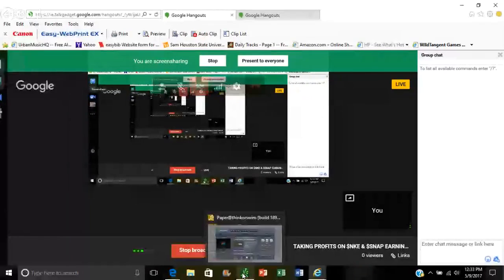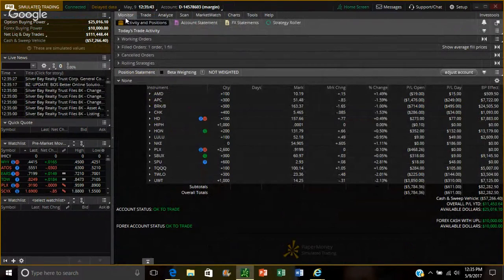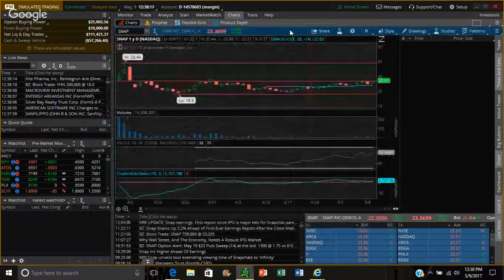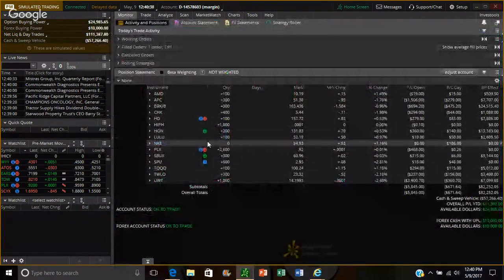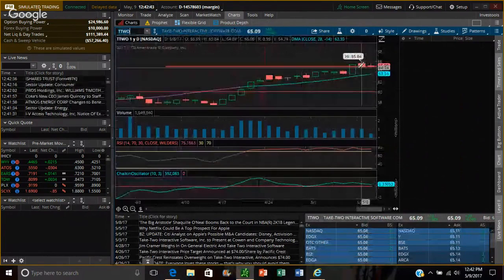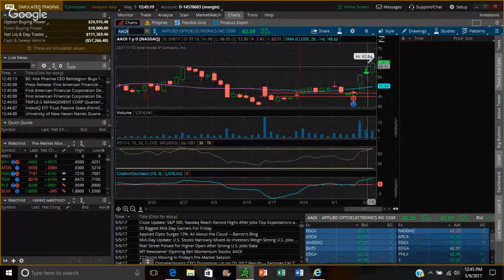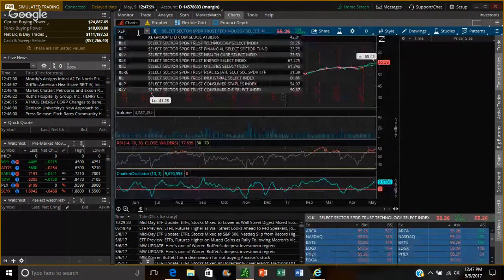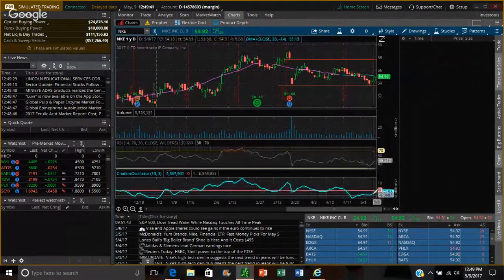TAKING PROFITS ON $NKE & $SNAP EARNINGS